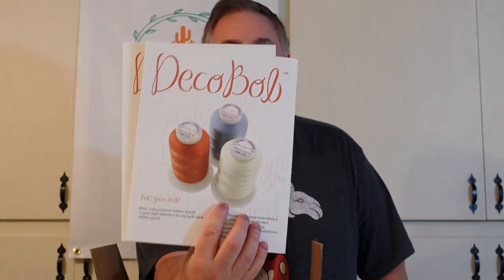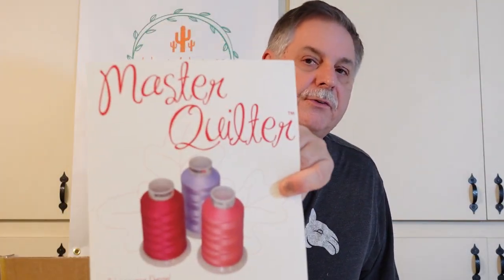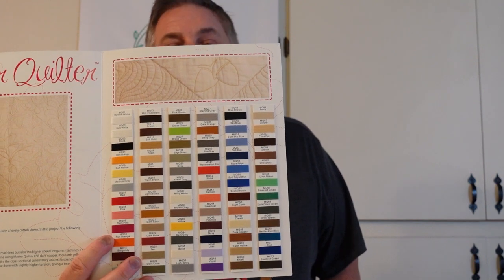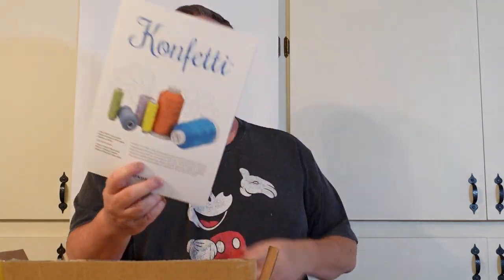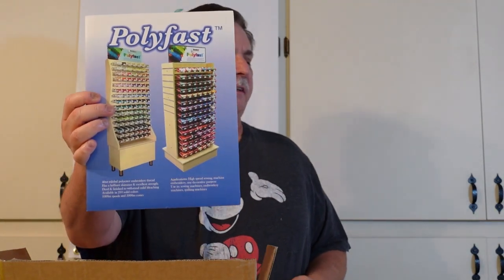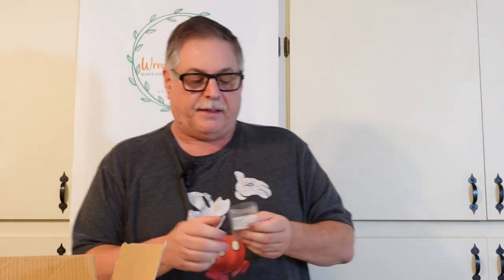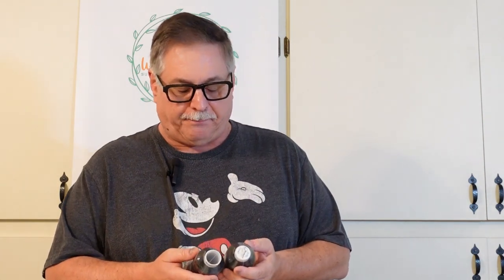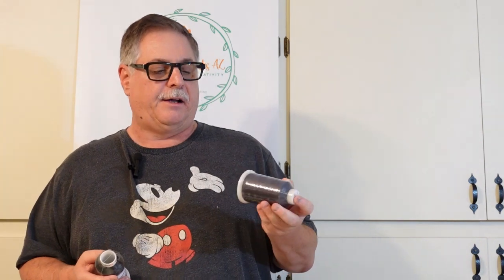Wonderfil Specialty Threads - First Order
An unboxing of our first order of Wonderfil threads.  As a new distributor, we are excited to get their thread in our machines and share our experiences with you.